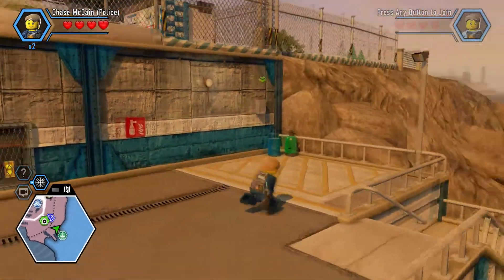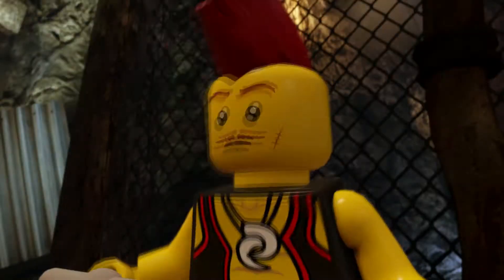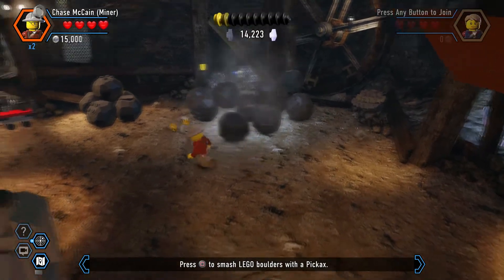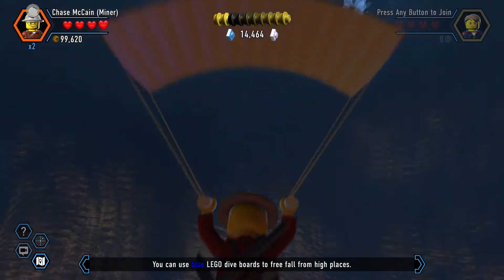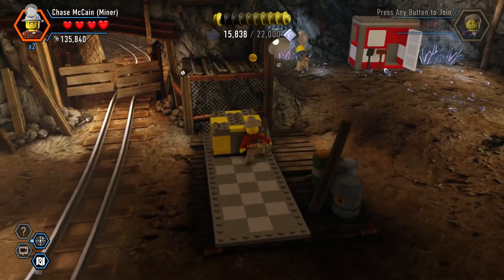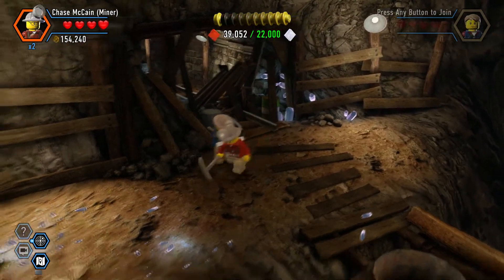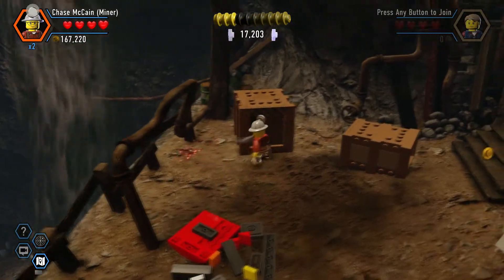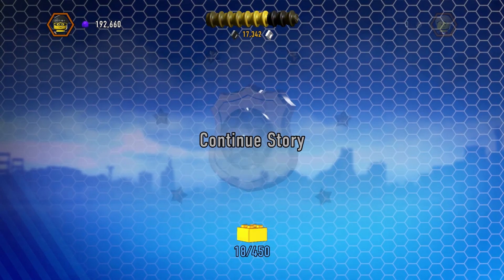Lego City Undercover (part 4)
Welcome to the world of Legos. We're playing as Chase McCain, coming back to Lego City to solve the case of an escaped criminal. Join me on this fun little Let's Play through a weird world of Legos.